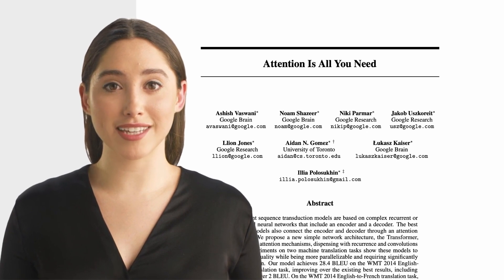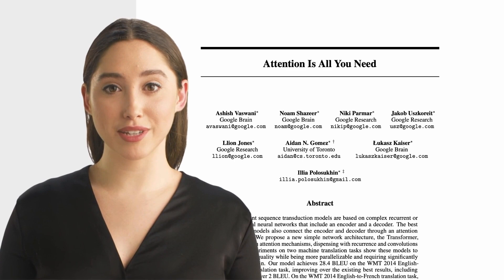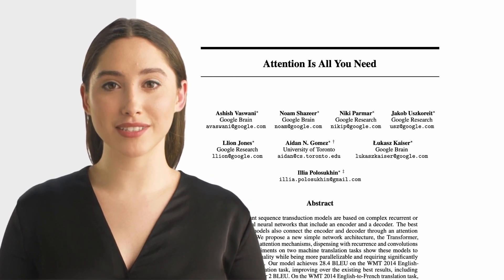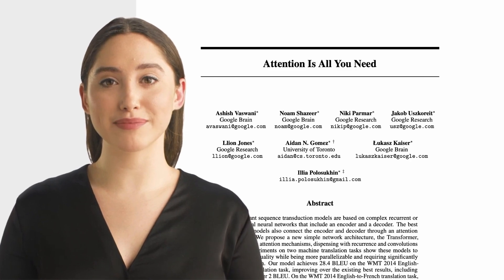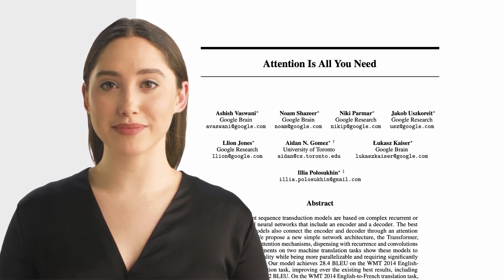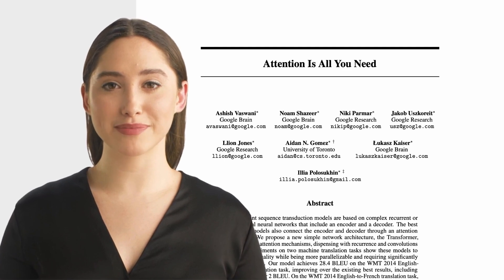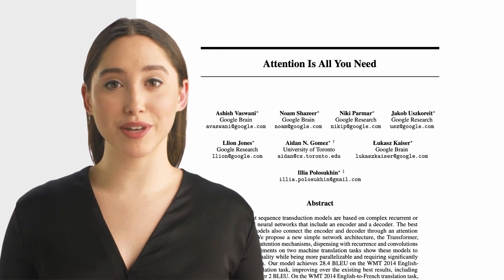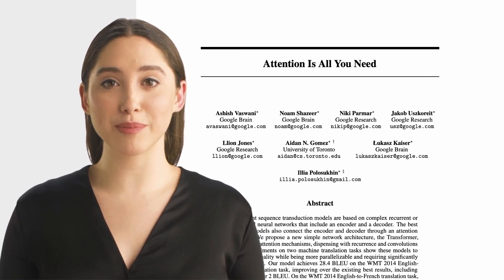ChatGPT, Explained... by ChatGPT